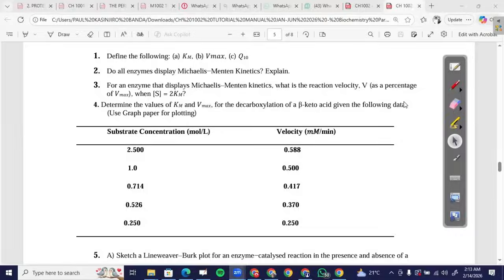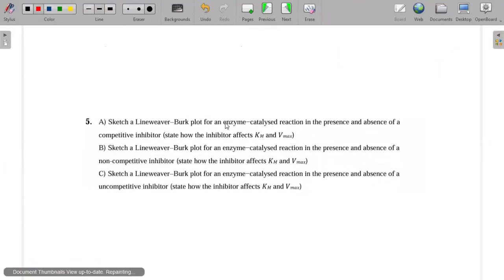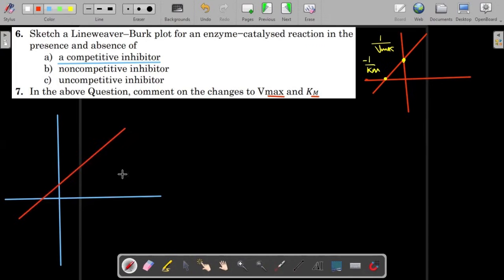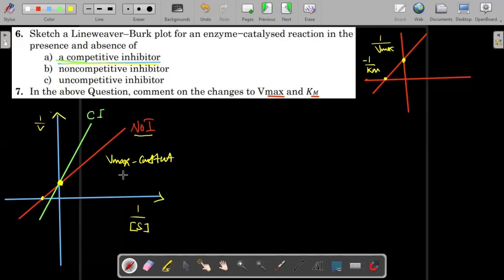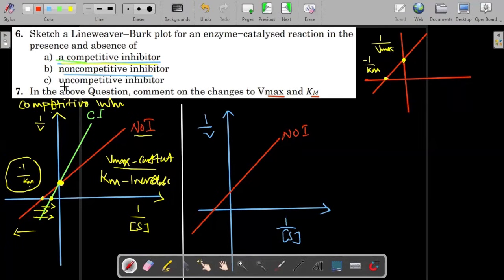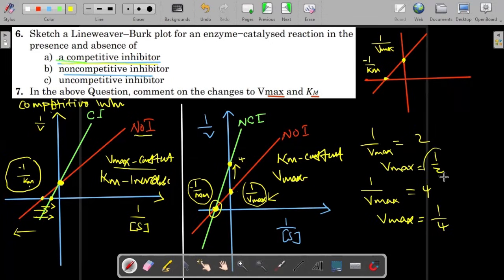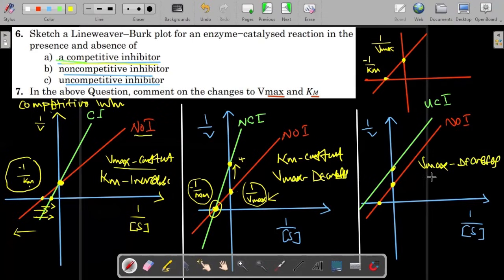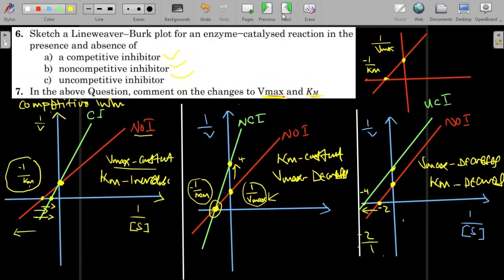Effects Of Inhibitors on Km & Vmax Values - Line Weaver Burk Plots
In this video we discuss Effects Of Inhibitors on Km & Vmax Values SHOWN ON THE LINE WEAVER BURK PLOT